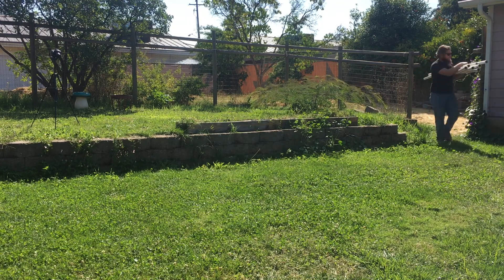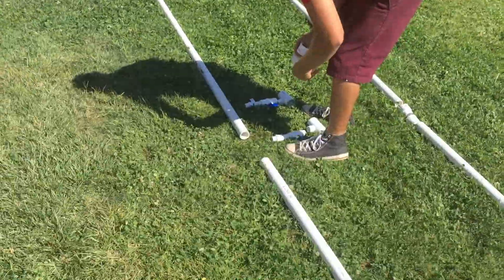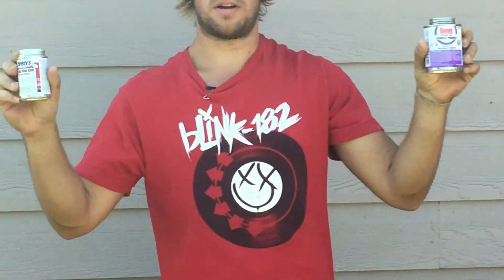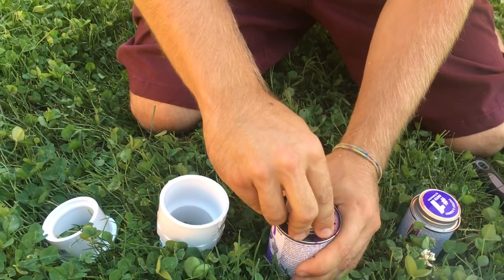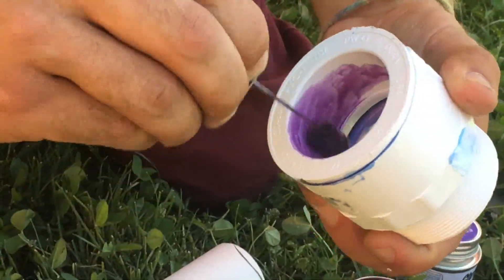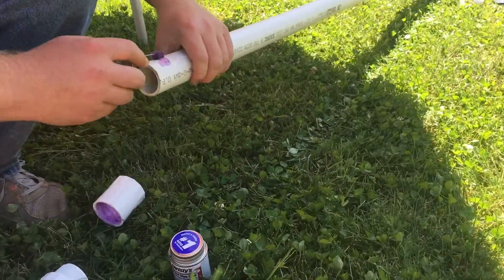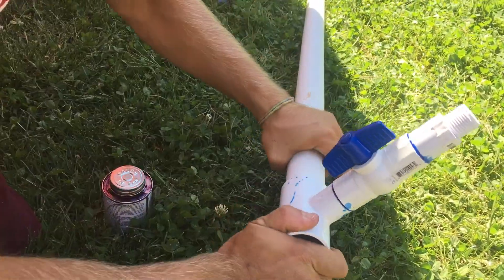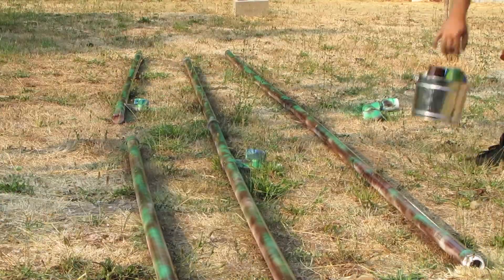Above Ground Water Irrigation System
It may be getting close to the rainy season.. but it's never too late to build a watering system! Here's a cool idea on how to build an above ground irrigation system: PVC pipes running from your irrigation pump or house hose bib to wherever and whatever you want to water. Tee off your water source to multiple places without spending too much money and having fun along the way. Original music composed, performed, and produced by Jeff Johnson. And just remember.. in the Vastness of Space, this is -- Completely Irrelevant.